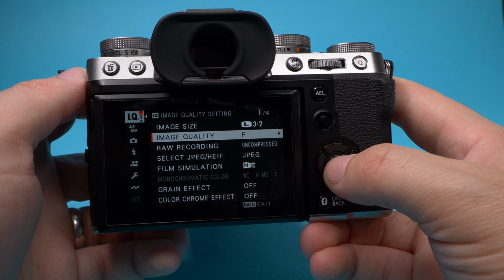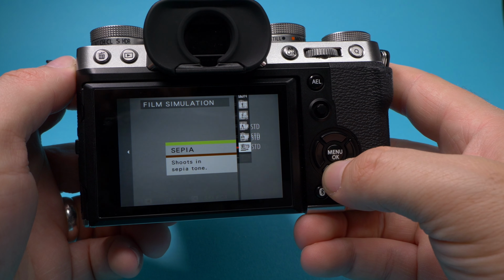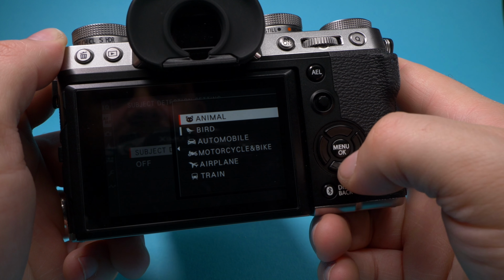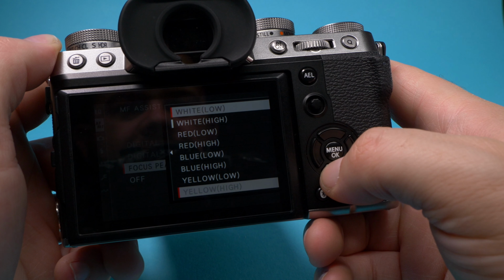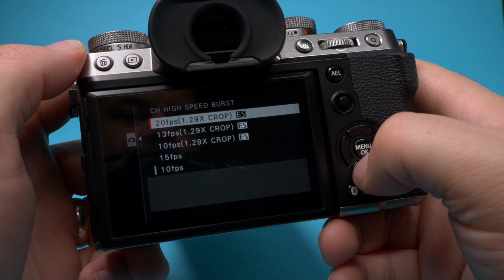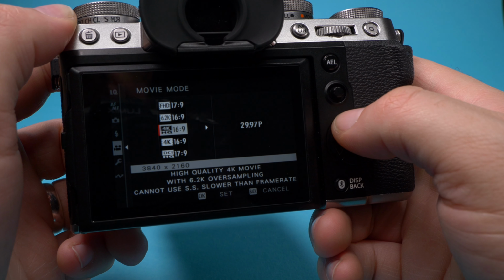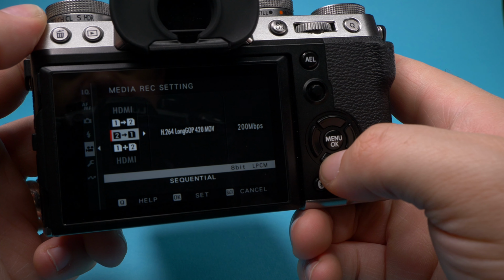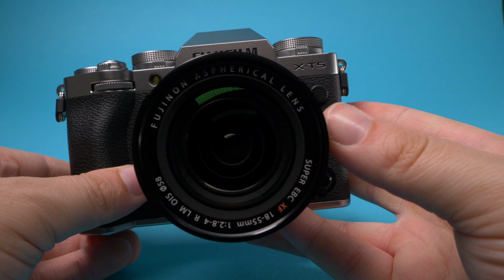FUJIFILM X-T5 A Detailed Look At The Camera MENU!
FujiFilm X-T5  | A Detailed Look At The Camera Body!
Today we are taking a look at the Fujifilm X-T5 Menu
enjoy a nice detailed look.